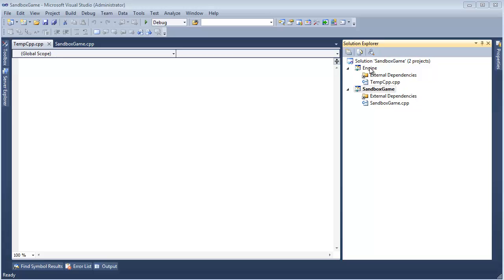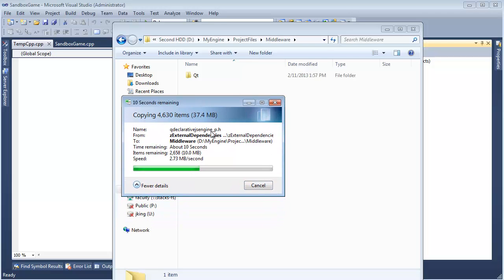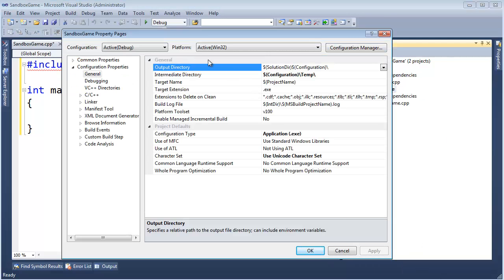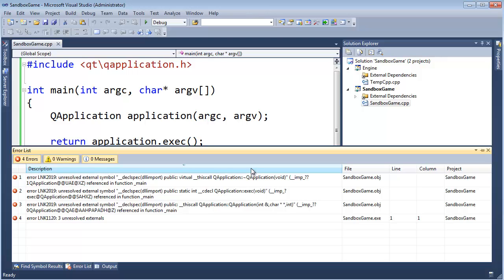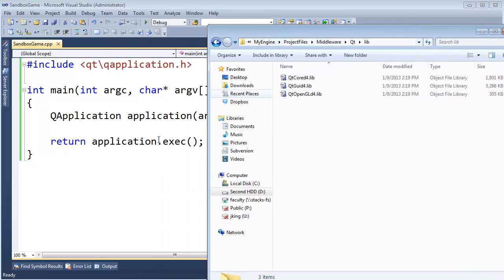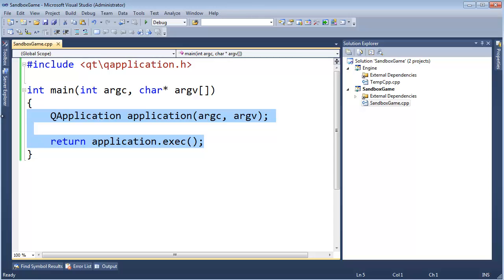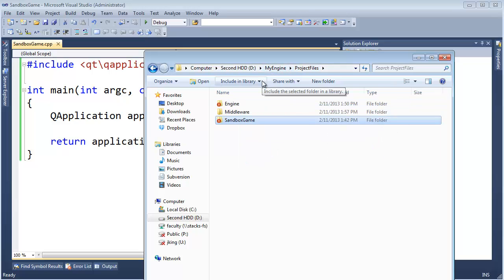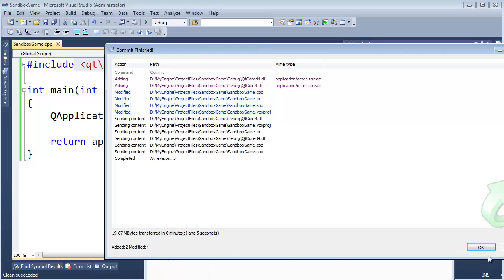Adding Qt Middleware to SandboxGame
Jamie King showing how to use Qt4 GUI libraries and OpenGL from Visual Studio.